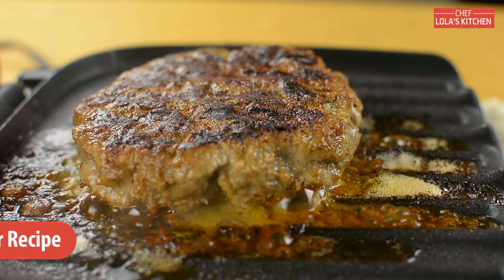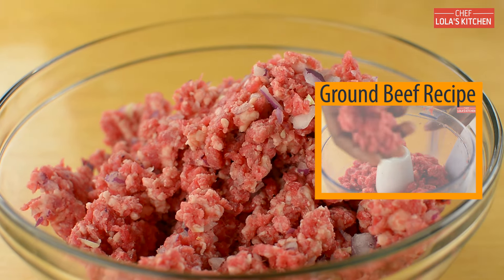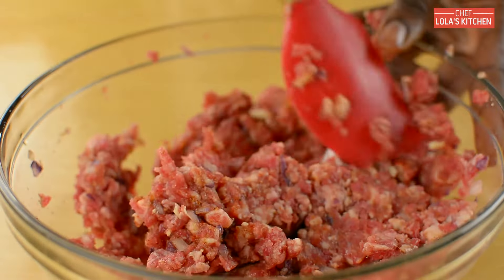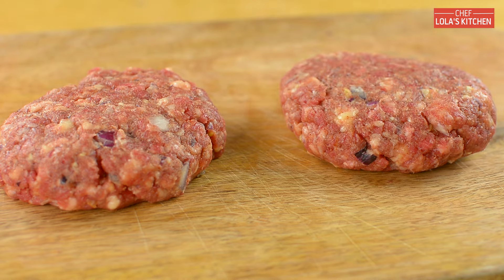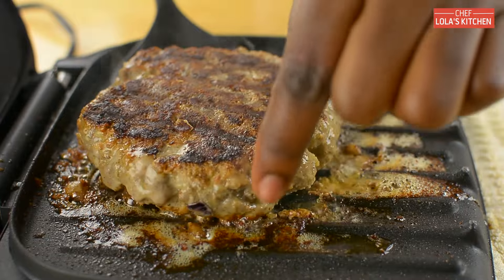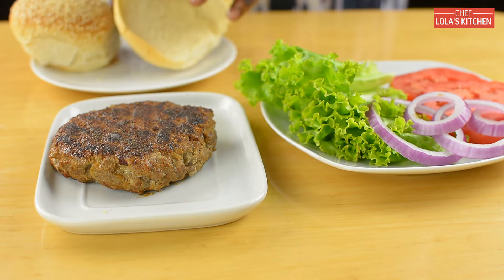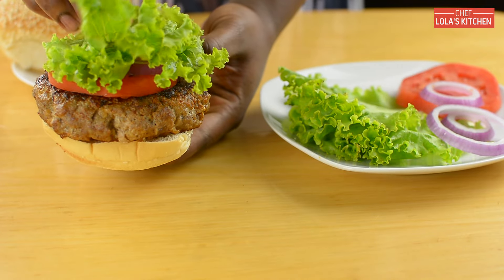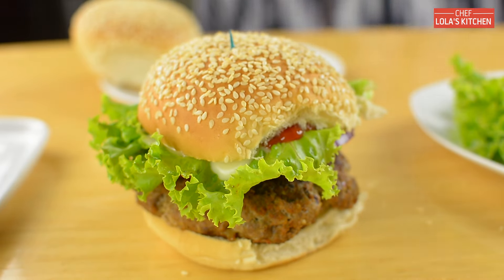Beef Recipes: How To Make Hamburger Recipe | Afropotluck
Simple Homemade Hamburger Recipe. Enjoy!

Ingredients:

1 Pound Beef

1 Small Onion

1 Egg

2 Cloves of Garlic

1-1/2 to 2 Tsp Seasoned Salt

2-4 Large Onion Rings

2-4 Lettuce Leaves

2-4 Burger Buns

Ketchup To Taste

Salad Dressing To Taste